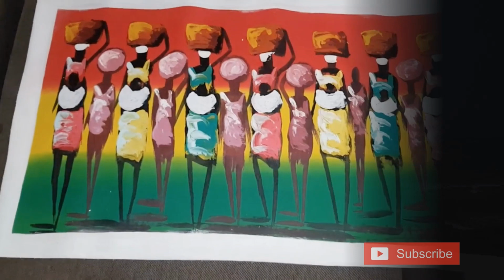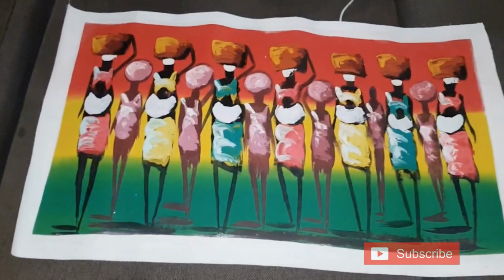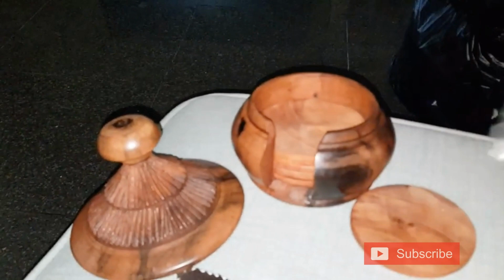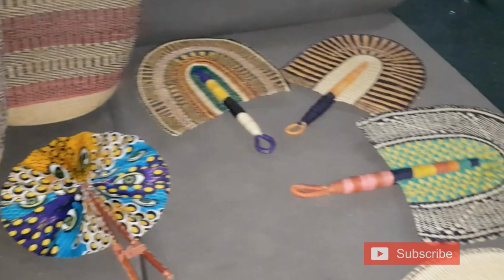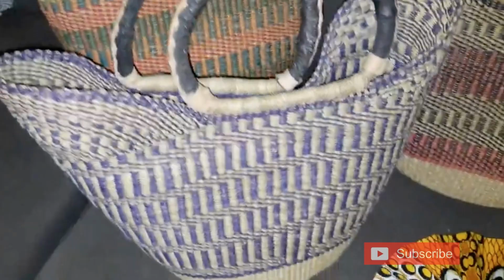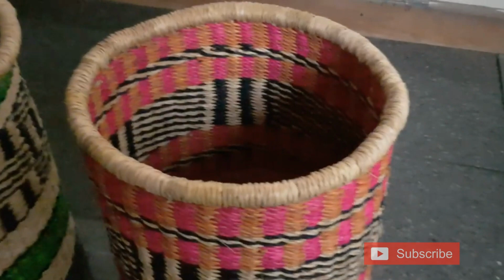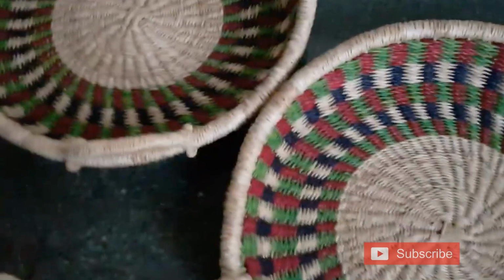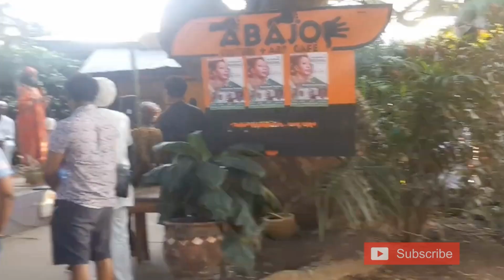Accra Art Center Haul | HAND MADE AFRICAN ART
My art center haul in Accra. See some of the hand made African Art I brought

** Shopping for house pants in Accra Ghana. Come along

On my channel, i'm sharing my journey moving to Ghana. This is my life, my experience and my thoughts. I post videos on Tuesday and Thursday and an occasional live session on Sundays.